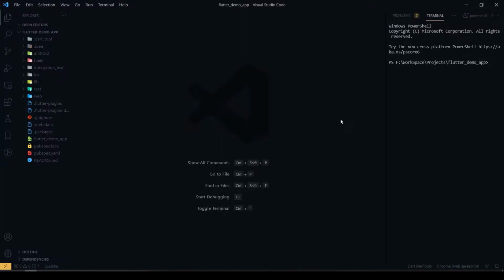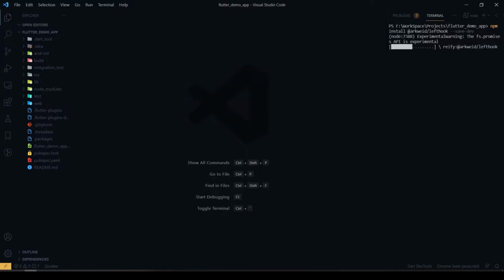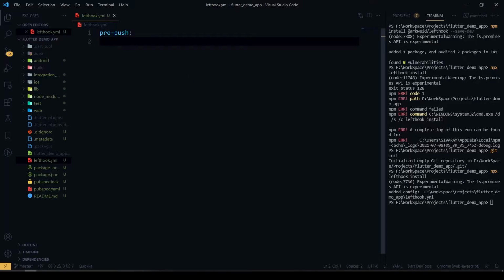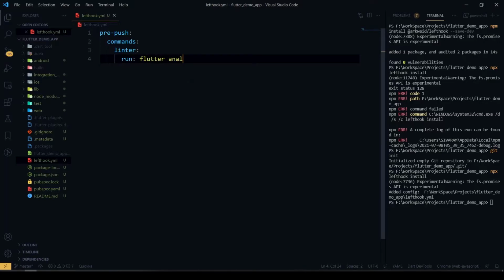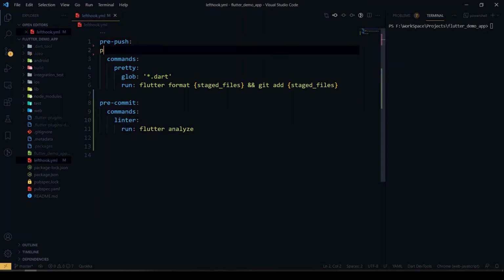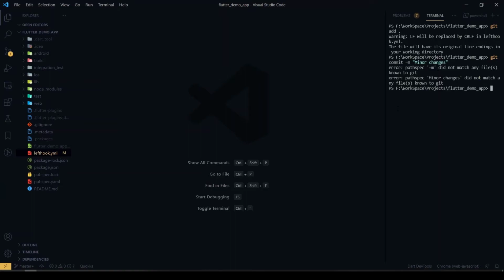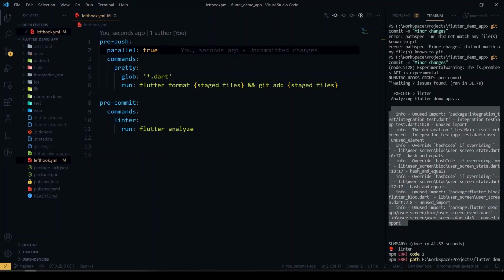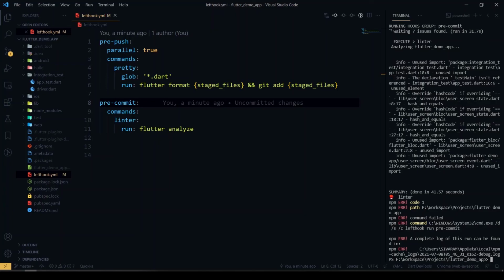Lefthook in Flutter | Git Hook Manager | Tips & Tricks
In this video, I've shown how to implement a left-hook and validate your commits in a flutter.